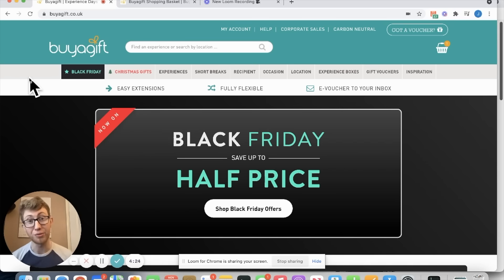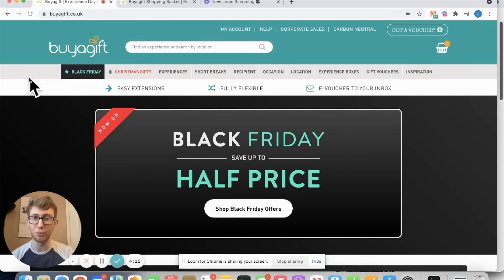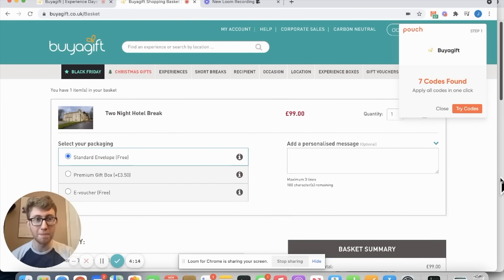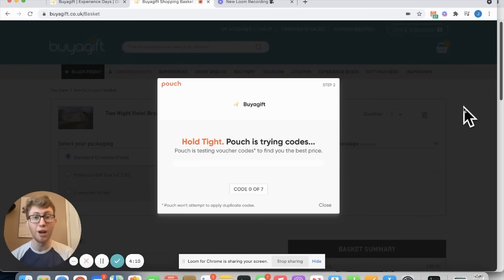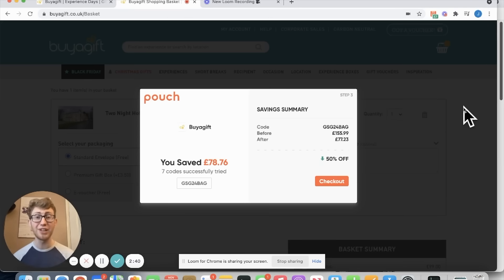Black Friday Deals With Pouch and Coupon Kid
Pouch is a free Browser Extension that saves you time and money when shopping online.

Our browser extension recognises the website that you are on, and then simply displays all the best available voucher codes for that store, so you can access the best discounts without ever leaving the website.

Install Pouch now and start saving on over 3000+ online stores!